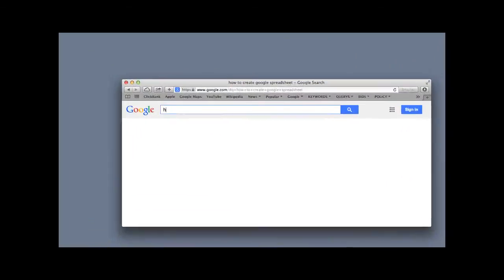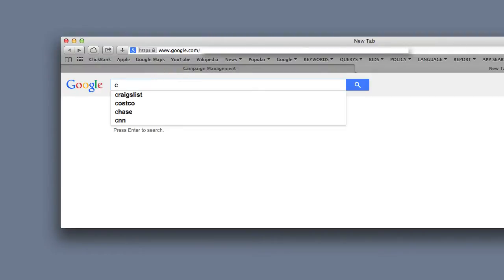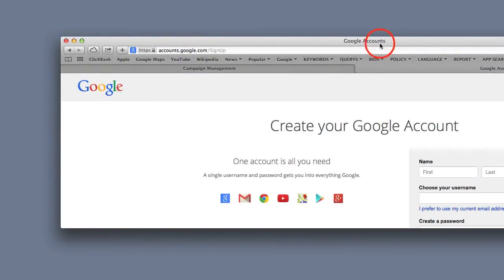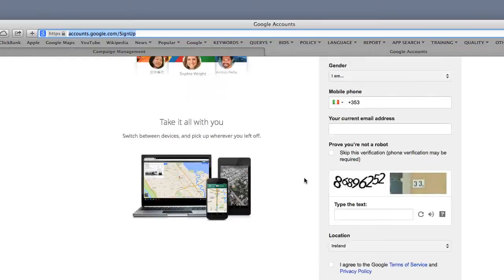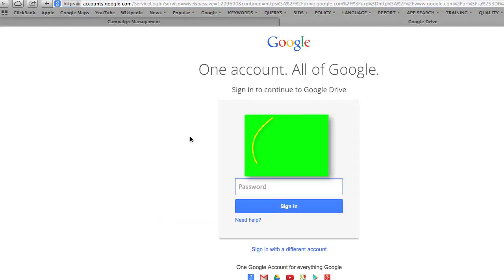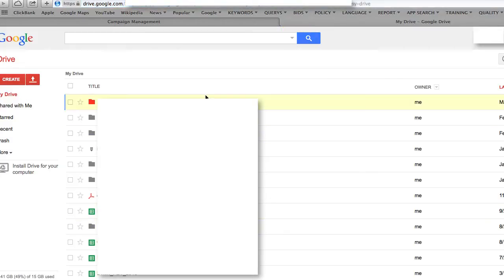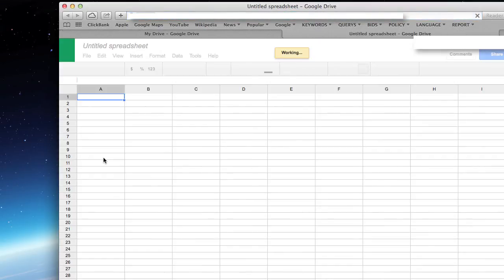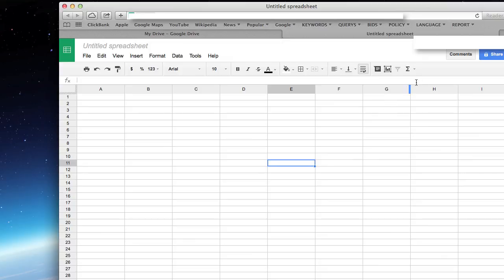How to create Google Spreadsheet Free and Online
This Tutorial video show how to create a google spreadsheet for free on the cloud from Google Drive.

Keyword list:
spreadsheet
spreadsheet software
google spreadsheet
budget spreadsheet
free spreadsheet
online spreadsheet
how to make a spreadsheet
free spreadsheet software
free spreadsheet download
spreadsheet programs
free spreadsheet program
spreadsheet app
how to create a spreadsheet
spreadsheet google
free budget spreadsheet
how to do a spreadsheet
spreadsheet tutorial
spreadsheet online
spreadsheet program
create a spreadsheet
simple spreadsheet
spreadsheet applications
how to use a spreadsheet
google spreadsheet tutorial
free online spreadsheet
how to use google spreadsheet
create google spreadsheet
create spreadsheet
how to create a google spreadsheet
how to create spreadsheet
create a spreadsheet online
create spreadsheet online
create a google spreadsheet
how to create a spreadsheet in google docs
how to create a google doc spreadsheet
how do i create a spreadsheet
create a spreadsheet online free
how to create spreadsheet in google docs
how to create spreadsheet in google
how do you create a spreadsheet
spreadsheet programs create
create spreadsheet in google docs
how to create a spreadsheet on google docs
how do i create a google spreadsheet
create online spreadsheet
create spreadsheet online free
create a spreadsheet in google docs
how to create google docs spreadsheet
how to create a spreadsheet in google
how do i create a spreadsheet in google docs
google spreadsheet create
how to create a shared google spreadsheet